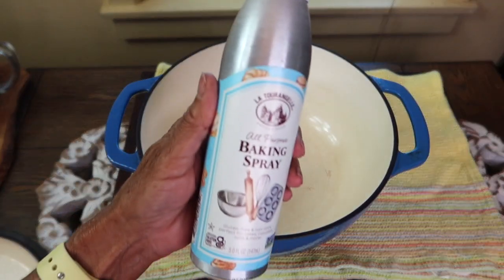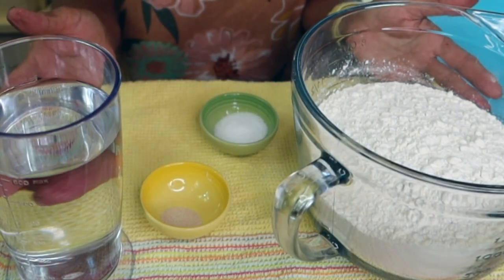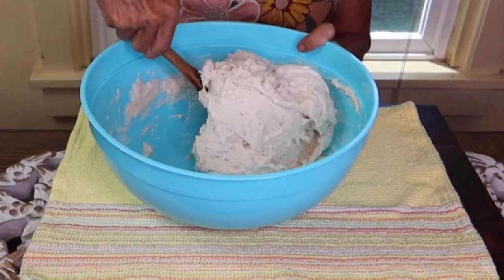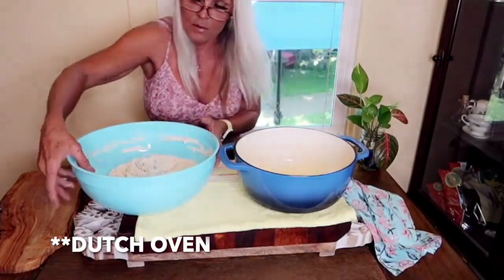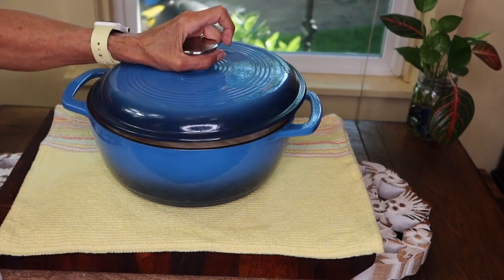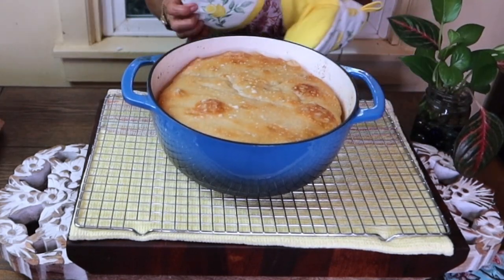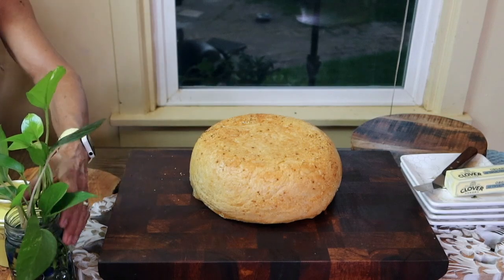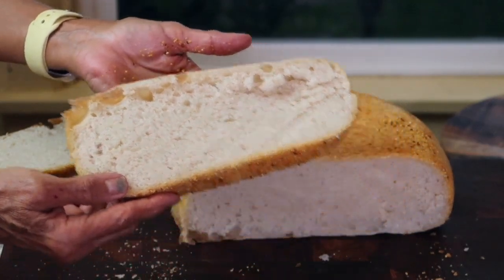NO KNEAD BREAD only 3 Ingredients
NO- KNEAD CRUSTY CHEWY BREAD only 3 Ingredients

Introducing our amazing no-knead crusty chewy bread recipe with just three ingredients! In this YouTube video, we'll guide you through the simple steps to make bakery-quality bread at home.

With flour, water, and salt, you'll achieve incredible results. We'll show you how to mix the ingredients, allowing time and fermentation to work their magic. Witness the dough transform into a crusty, chewy masterpiece.

Our expert tips will ensure a perfect bake. Creating steam in the oven gives that golden-brown crust we all love. As we slice into the bread, you'll see its airy texture and hear the satisfying crunch.

Whether you're a seasoned baker or a beginner, this no-knead recipe is a game-changer. With three ingredients and a little patience, you'll create bread that rivals the pros.

Join us on this culinary adventure to unlock the secrets of homemade bread. Get ready to savor the joy of baking and impress loved ones with your skills.

Put on your apron, gather the ingredients, and let's bake! Watch our YouTube video for the full recipe and instructions. Get ready for the pleasure of homemade no-knead crusty chewy bread. Let's bake together!

RECIPE:
No Knead Crusty Chewy Bread Recipe

5 Cups Flour
1/4 Tsp Instant Yeast
2 1/2 Tsp Salt
2 2/3 Cups cool water (605g)

1.  Stir together all the ingredients in a large bowl cover the bowl and let the sticky dough rest at cool room temperature about 68 Fahrenheit to 70°F for 10 to 12 hours. He does should be very bubbly and will have risen quite a bit.
2.  Reese a 4 to 4 1/2 quart round covered crock Dutch oven or casserole dish that's at least 4 inches deep. Spray the crock with nonstick vegetable oil spray and sprinkle with cornmeal.
3.  Gently stir the dough down and scoop it into the grease crock. Add the lid and let the dough rest and expand for one and a half to two hours at cool room temperature. Peek at the dough  It should be very bubbly. If it's not noticeably bubbly, give it more time.
4.  Toward the end of the rising time preheat your oven to 450°F.
5.  Bake the bread for 45 minutes with the lid on remove the lid and bake for an additional 5 to 10 minutes until the top is a deep golden brown. Remove the crock from the oven and turn the bread out onto a rack to cool.
6.  Store completely cool bread, well wrapped at room temperature for several days. Freeze for longer. Storage makes one  round loaf.